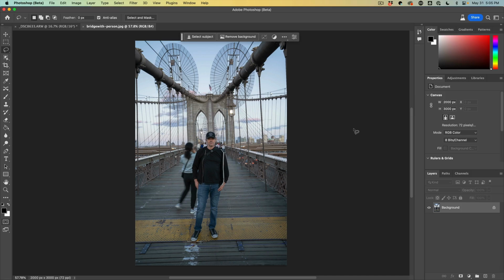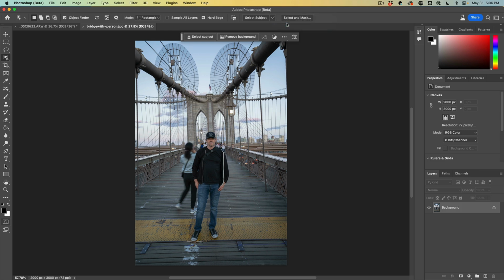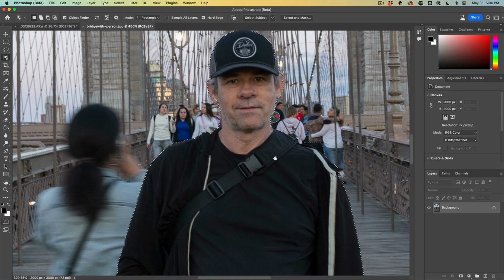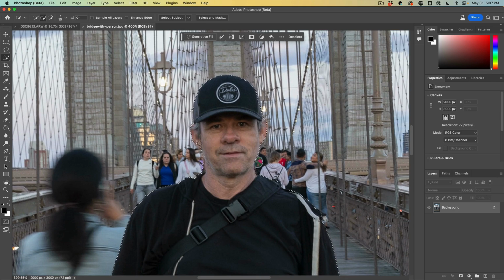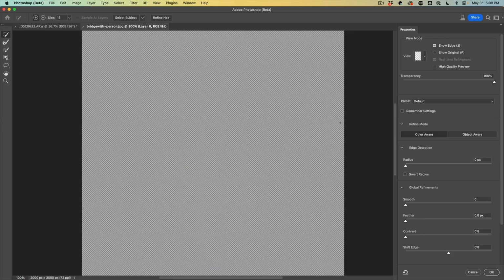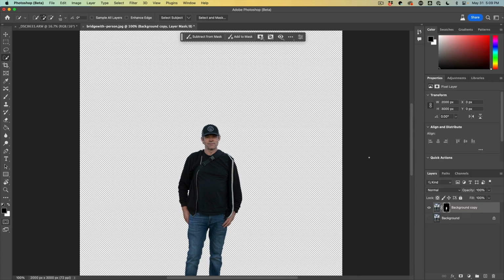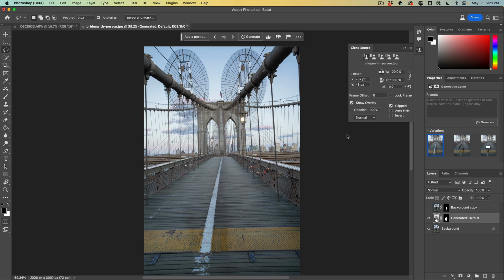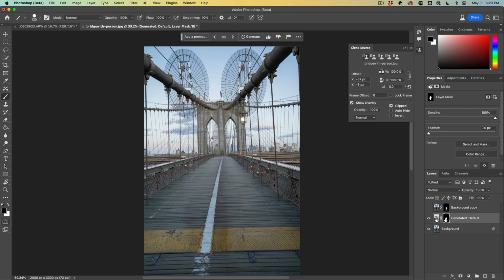8 remove people behind Generative Fill Photoshop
🖌️ How to Remove People in the Background with Generative Fill in Photoshop | Quick & Easy Tutorial 🎨

Tired of distracting people in the background of your photos? In this video, I’ll show you how to use Generative Fill in Photoshop to easily remove people behind your main subject, leaving you with clean, professional-looking images!

✨ What You’ll Learn:

How to use Generative Fill to remove people from the background of your photos.
A step-by-step guide for selecting and removing unwanted elements.
How Photoshop’s AI seamlessly fills in the background with realistic details, whether it’s a landscape, cityscape, or indoor scene.
Tips for making sure the edit looks natural and blends with your original image.
💡 Perfect For:

Portrait and street photographers wanting to clear busy backgrounds.
Event and travel photographers dealing with crowded locations.
Anyone looking for a fast, AI-powered solution to clean up their photos.
🚀 Start Editing Today: Follow along to see how easy it is to remove unwanted people from your photos with Generative Fill in Photoshop!